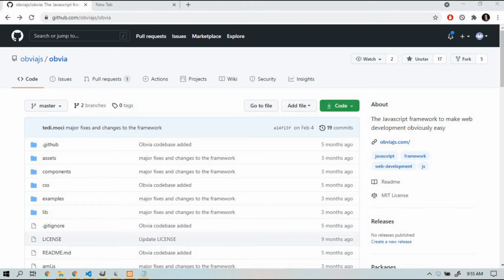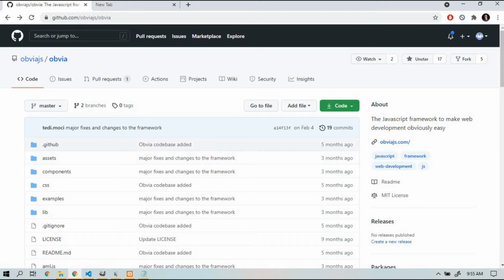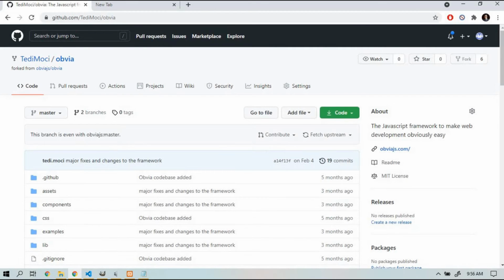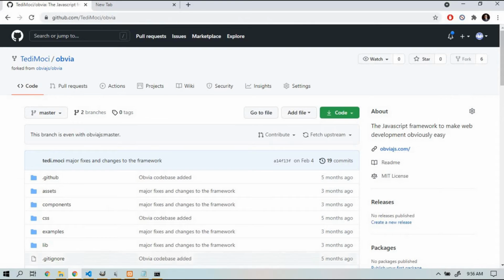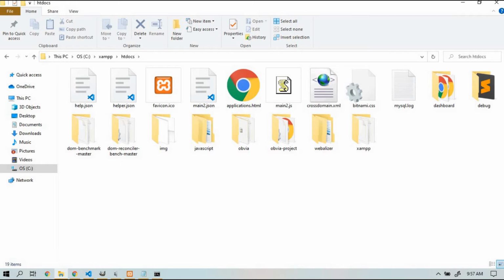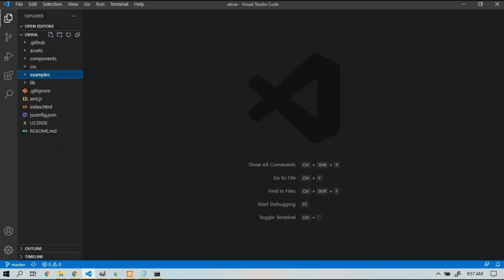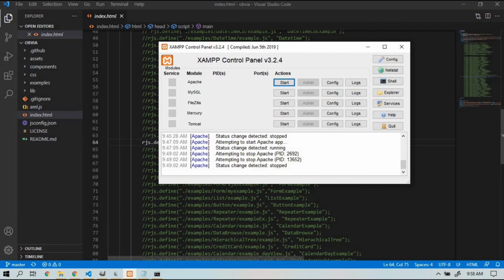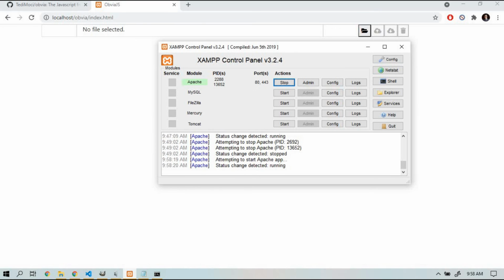Obvia Tutorial #1: Getting started with Obvia